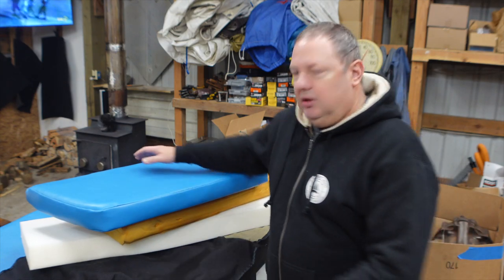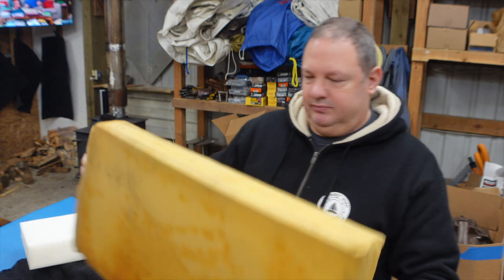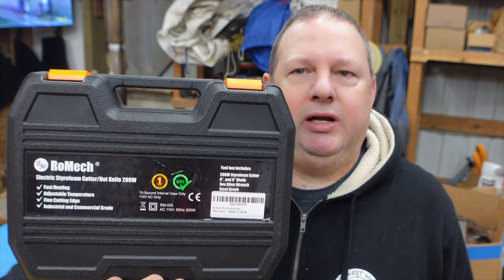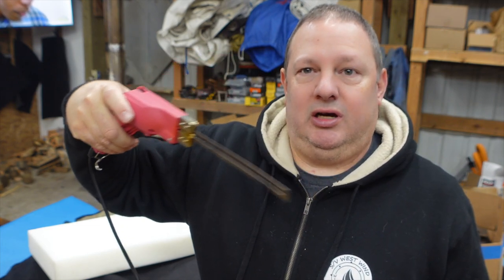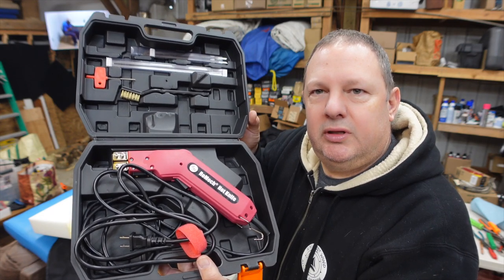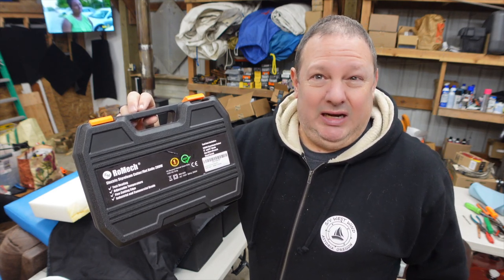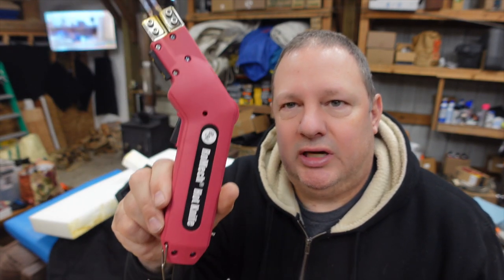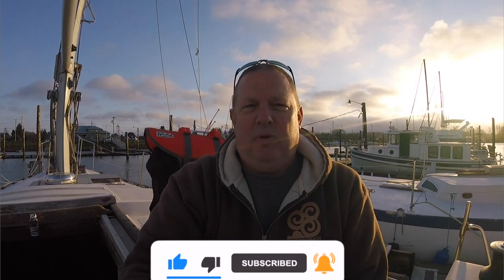How to cut foam for your boat cushions [EP 98]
In this video, I show you how I cut foam for boat cushions and the tool I use.

The foam knife I used: